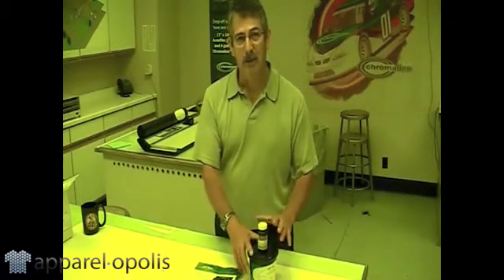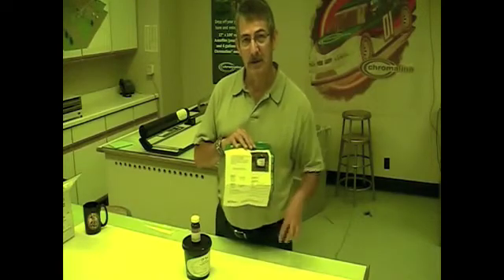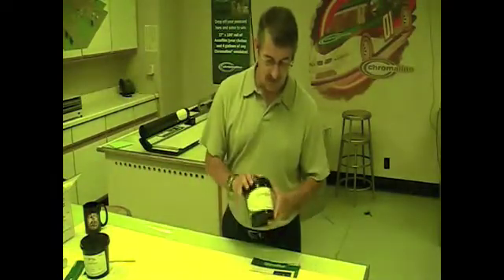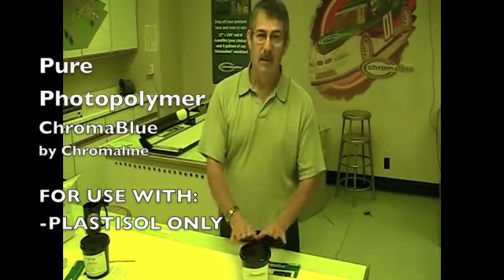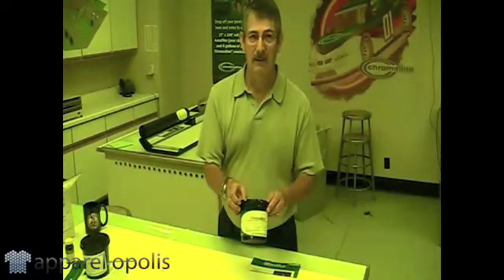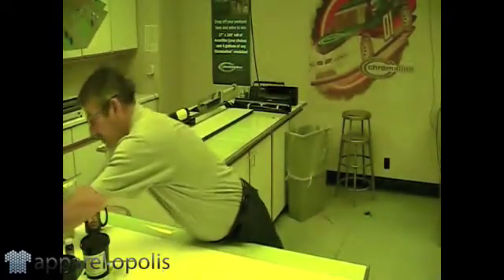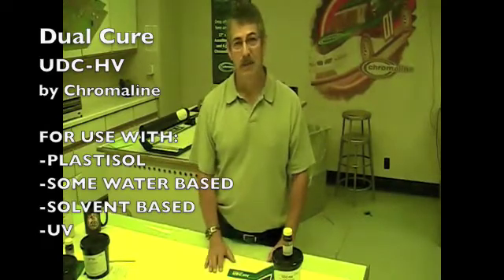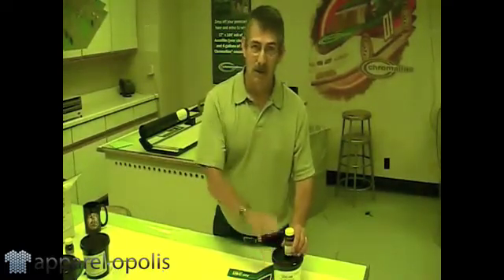3 Types of Screen Printing Emulsions Explained (Long Ver.)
Screen printing expert Mick Orr explains the differences between 3 different emulsions.  Learn when to choose diazo, photopolymer, or photopolymer for screen printing t-shirts and more.